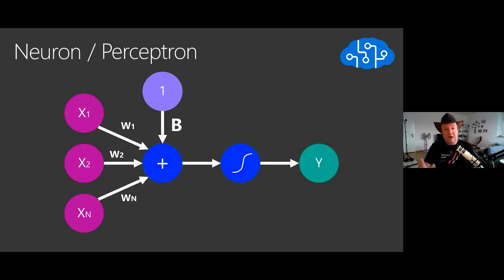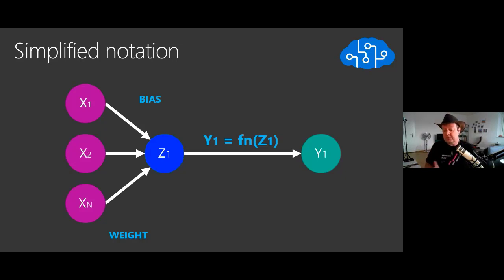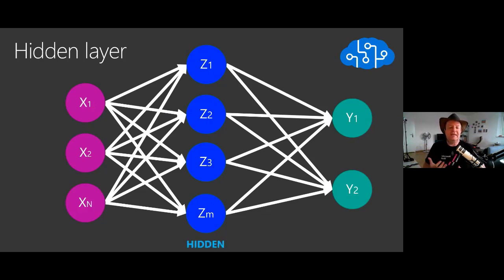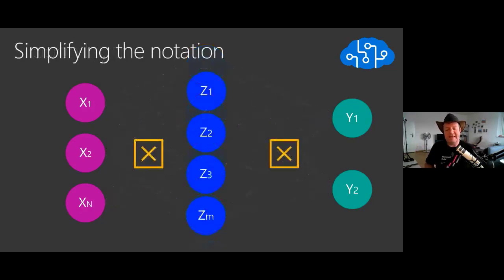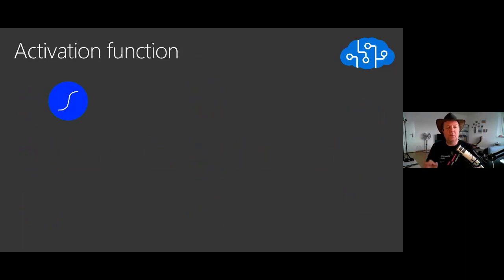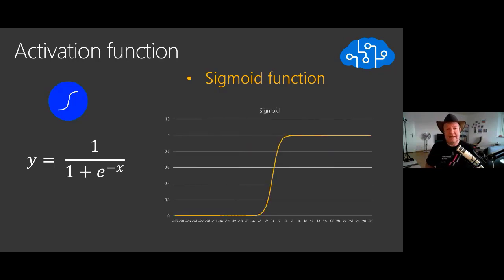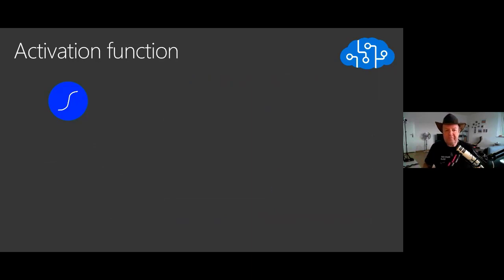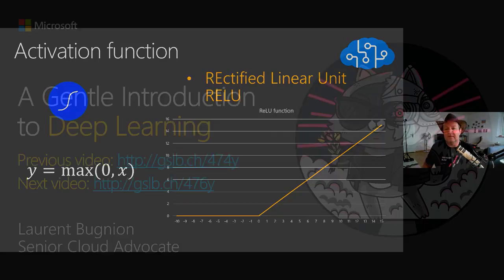A Gentle Introduction to Deep Learning 05: Neural networks, Activation Function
This is video #5 of this series.

Artificial intelligence relies on a few mathematical principles that can seem scary when you look at them from a distance. But if you take a step by step approach, you will find that the math involved is not too complex and that any software developer can understand the basics. In this session, Laurent Bugnion, a Cloud Developer Advocate working with Microsoft will share his recent journey discovering the basics of Deep Learning. We will not make data scientists out of you, but we will enable you to understand what people talk about when they mention artificial intelligence. We will see how Azure can help you with tools, services and machines. Last but not least, we will also have a discussion about the ethics of AI and what we should be careful about.